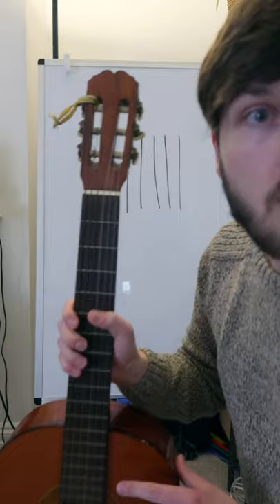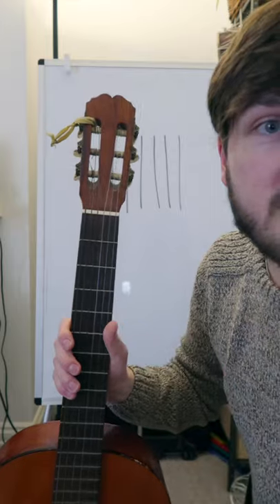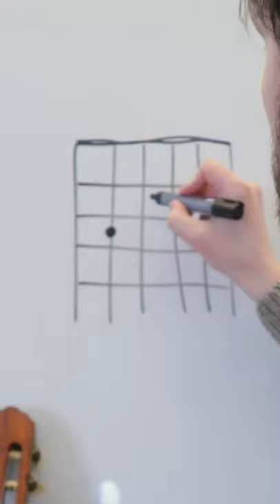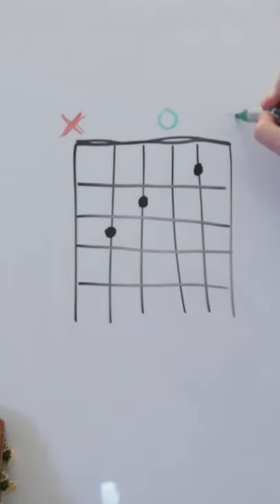Reading Chords//Guitar Basics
Reading guitar chords is really easy!